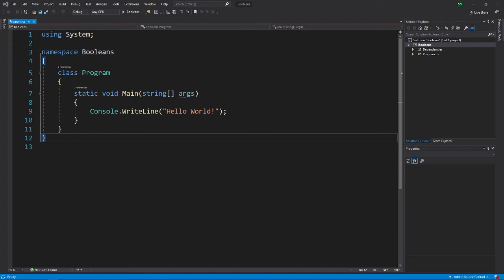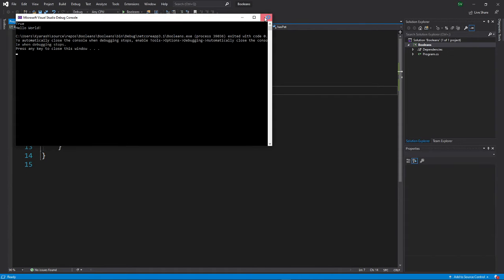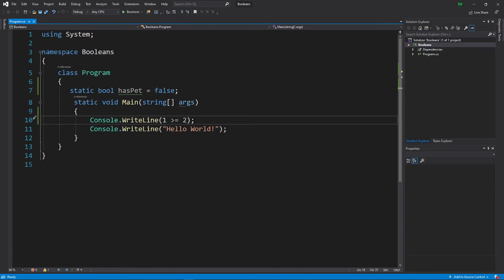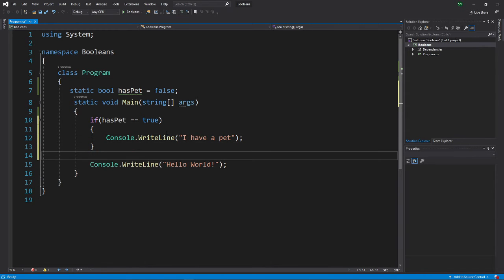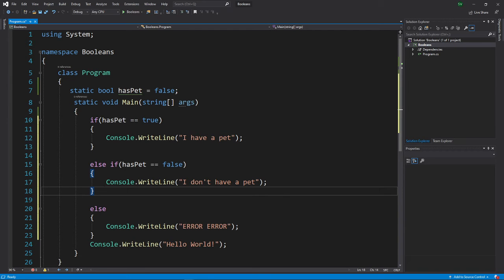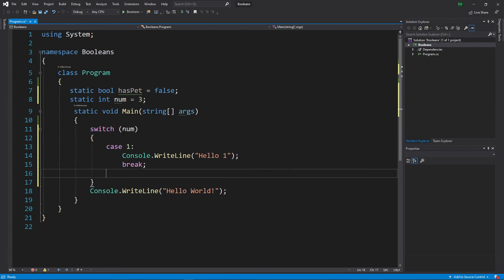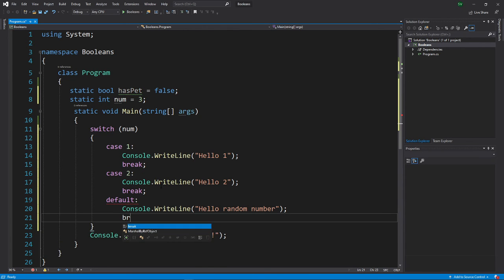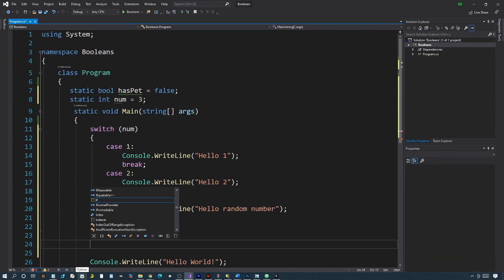C# Coding Tutorial #3. Booleans, If statements and switches.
In this video I will teach you about the basics of Boolean logic.
To learn more about Boolean logic. Click here.